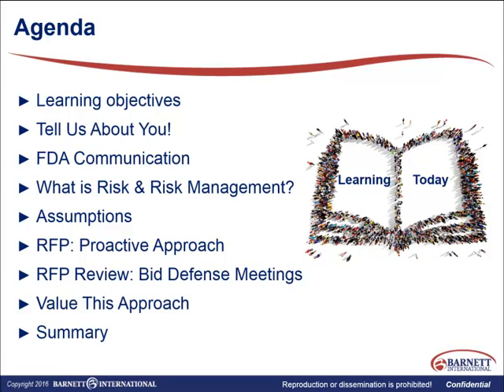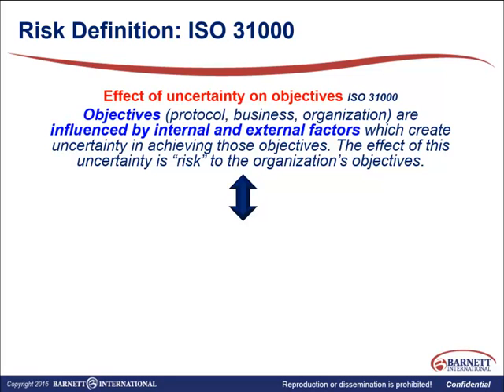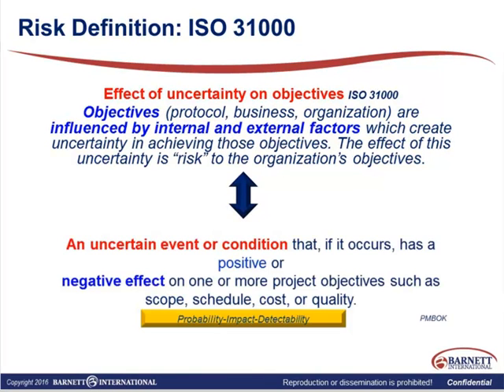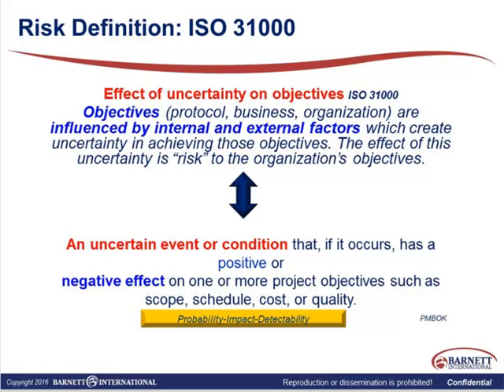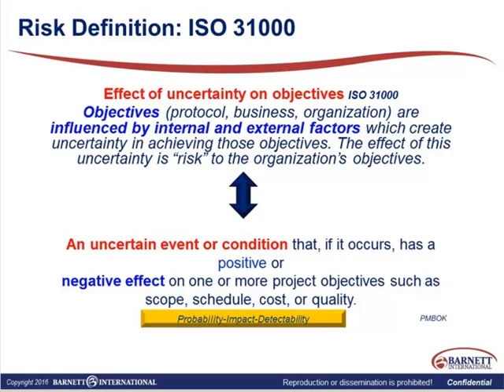Re-Engineering the RFP and Bid Defense Meeting to Effectively Manage Risk and Quality Trailer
In this web seminar, we will review the re-engineering of the Request for Proposal (RFP) and bid defense meeting to target identification of risks for the potential services to be awarded to your CRO, vendor, or supplier, whether a preferred partnership model, a “company approved list,” or based solely on project needs. This approach also gives the provider the opportunity to communicate their ability and willingness to adjust their approach and methods beyond the RFP, thus beginning a dialogue regarding management and quality oversight methods early on in the partnership. This improved process drives business efficiencies and cost savings now, rather than later during trial execution, and helps identify impact on protocol and data integrity if performance is inadequate.